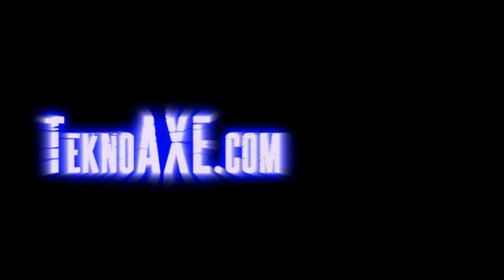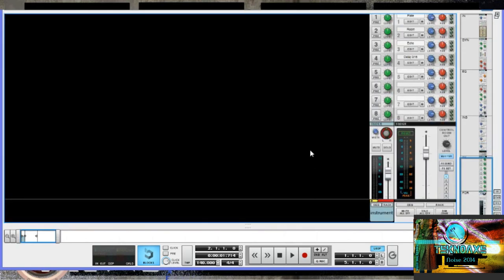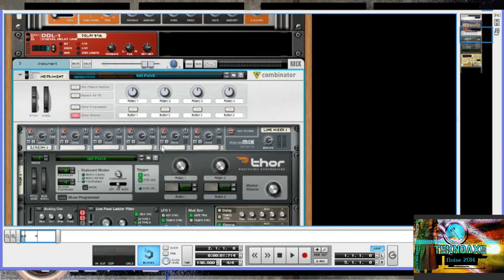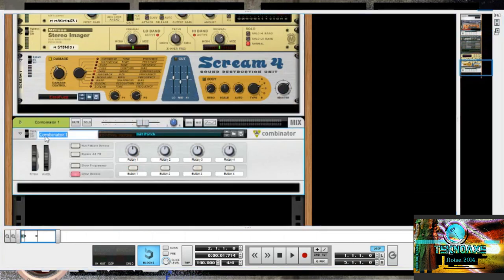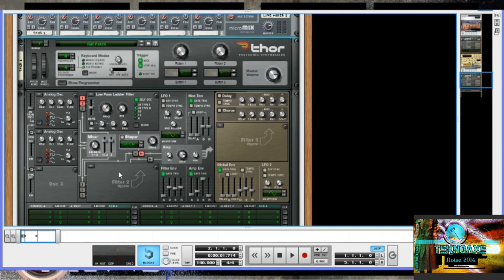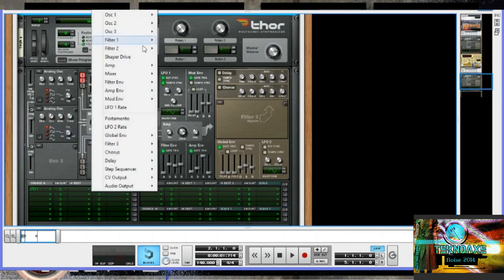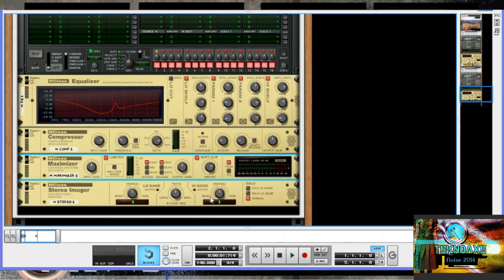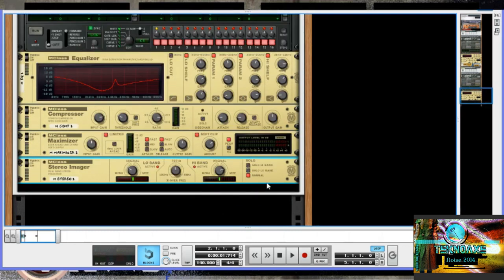TeknoAXE's Royalty Free Music - A Really Informal Basic Overview of Propellerhead Reason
Omar Eshmawi
Richard Roy

Amazon ... =UTF8&sn=d